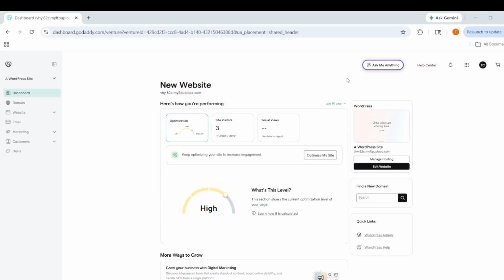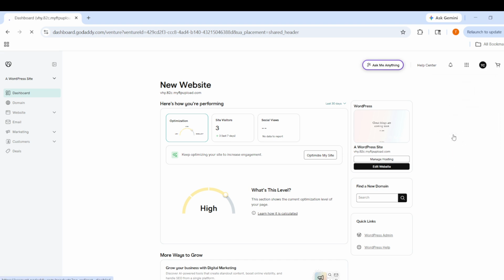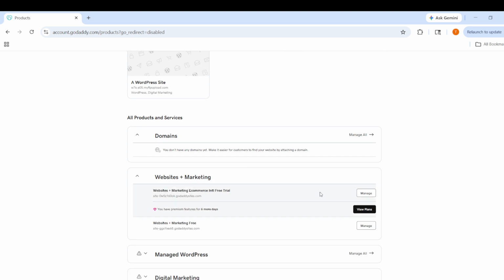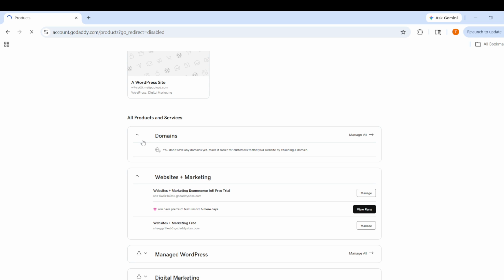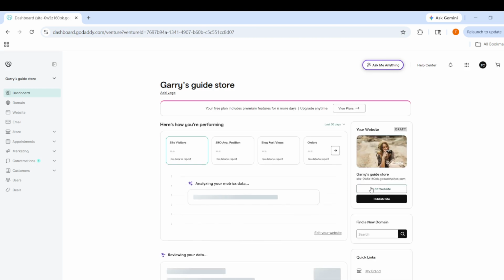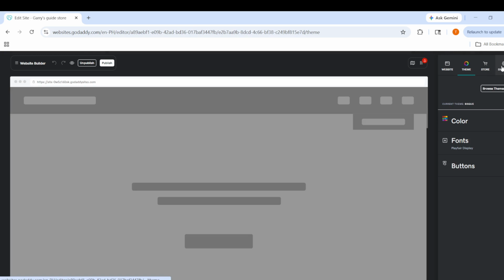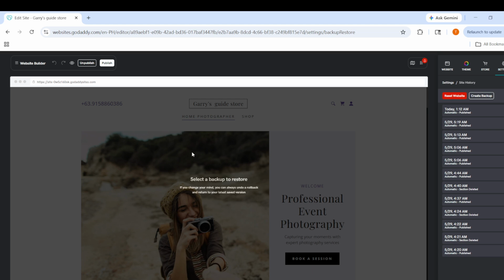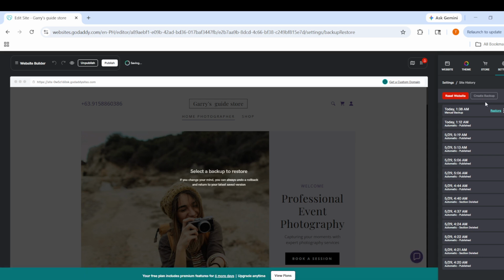How To Backup Website In Godaddy [2026 Guide]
How To Backup Website In Godaddy

Learn how to backup website in GoDaddy so you can protect your files, database, and content in minutes. This quick tutorial shows where to find GoDaddy backups, how to create a manual backup, and what to download for safekeeping. Perfect if you’re searching for godaddy website backup, backup wordpress on godaddy, or restore godaddy website.